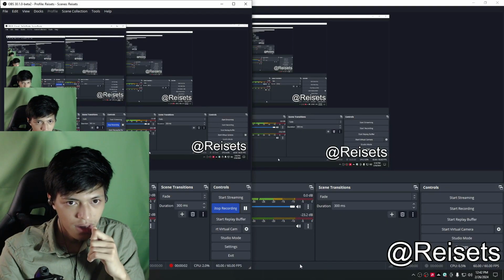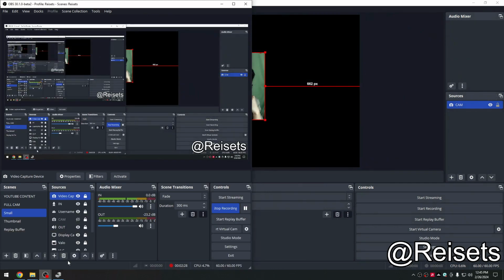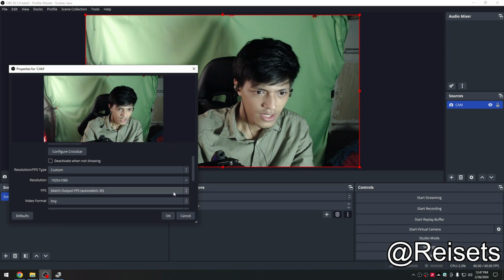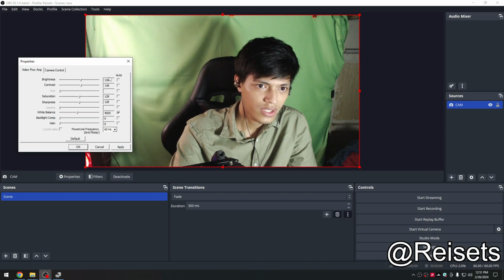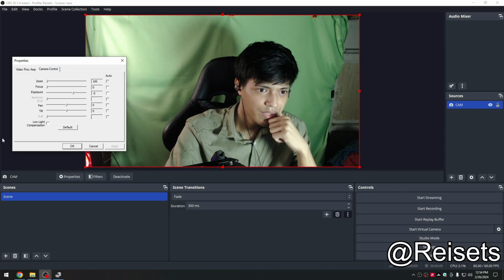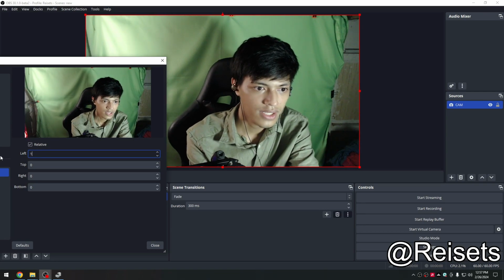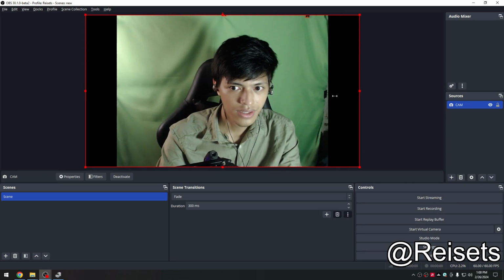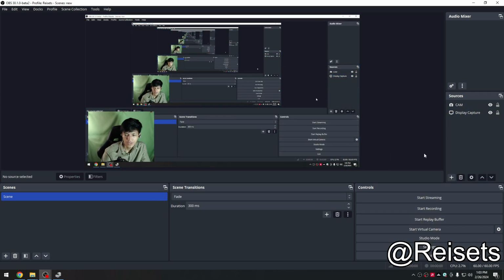How to Add and Crop a Webcam + Best Webcam Settings in OBS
Hello Guys in this video we'll be making a tutorial on how to add a camera in obs.